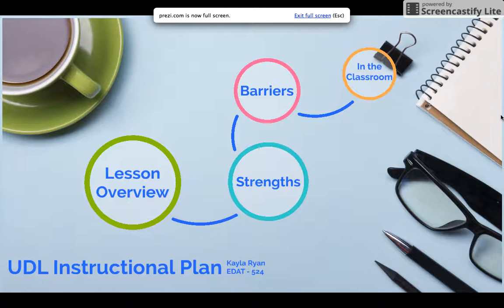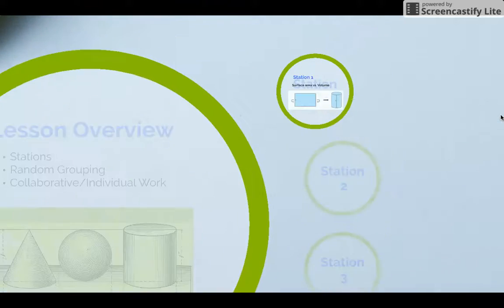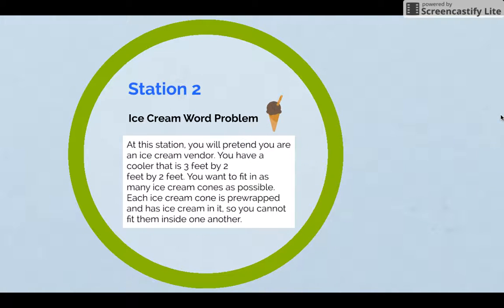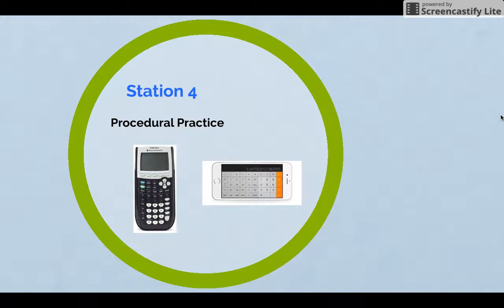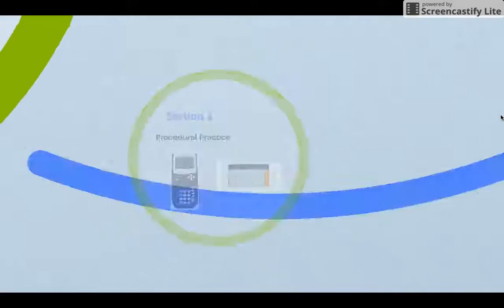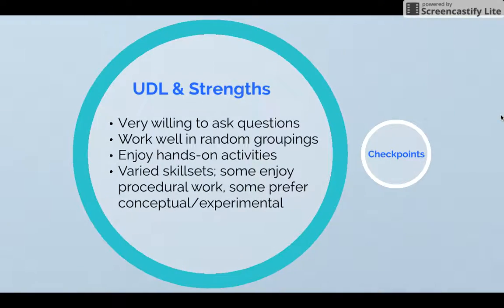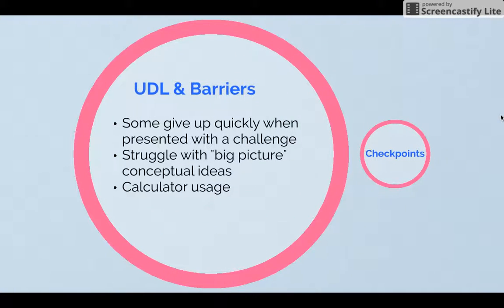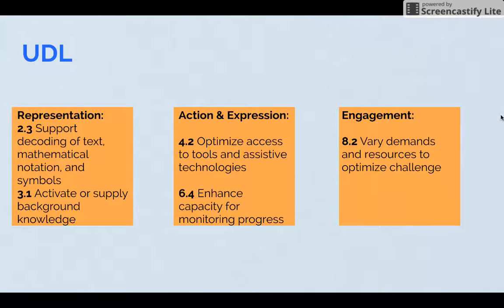Kayla Ryan UDL Instructional Plan